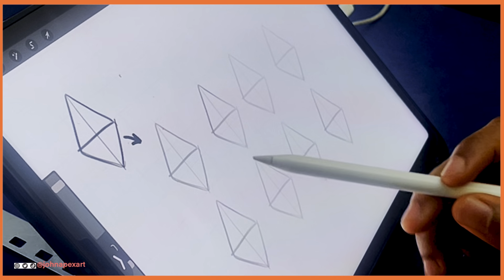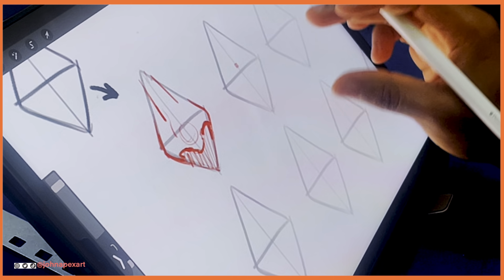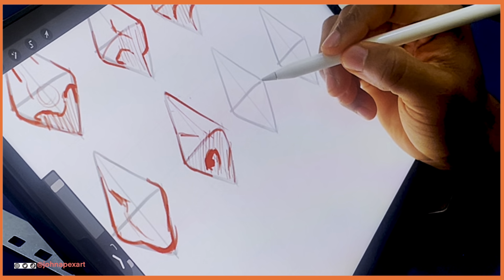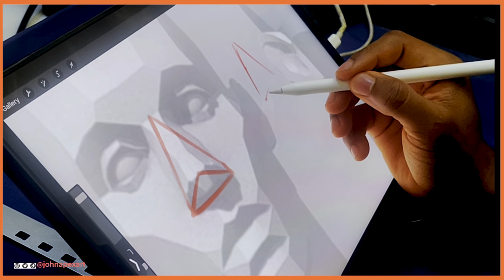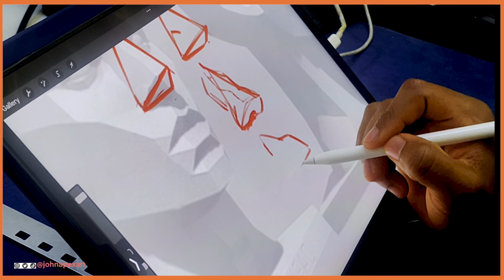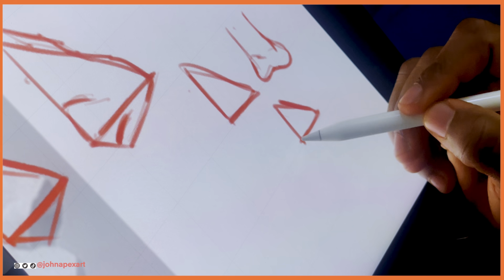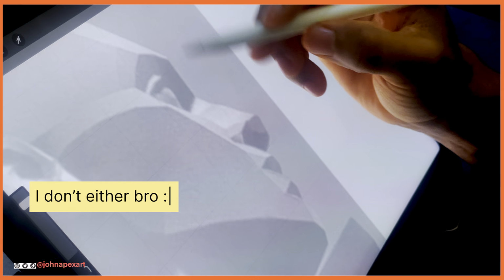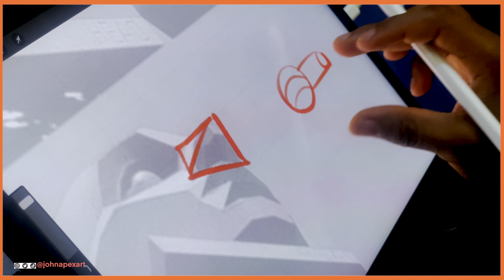SIMPLIFY DRAWING THE NOSE: How I sketch noses from any view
Learn how to draw the nose step by step using simple shapes like the triangle and diamond! In this tutorial, I’ll break down the structure of the nose from different angles, making it easy to sketch and understand.

 We’ll also use the Asaro Head (planes of the head model) as a reference to simplify complex forms into clear, easy-to-follow shapes. This method is perfect for beginners and artists who want to improve their portrait drawing skills.

 🔹 What you’ll learn in this video:

  • How to break down the nose using basic shapes
  • Drawing the nose from multiple angles
  • Understanding nose structure with the Asaro Head
  • Tips for sketching noses more confidently

 Whether you’re practicing anatomy, portrait drawing, or just want a quick and effective way to sketch noses, this tutorial will help you build a strong foundation.

- Dexter Isaac - espresso
- Dexter Isaac - Lonely days
- Dexter Isaac - break time
- Jammin Bread - Casa Rosa's Tulum Vibes
- Summer Shower - Quincas Moreira